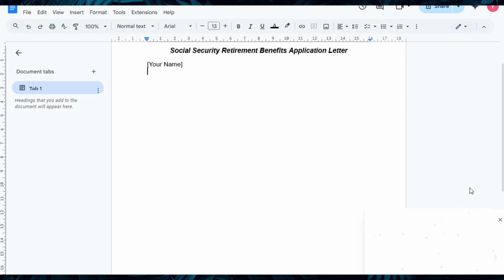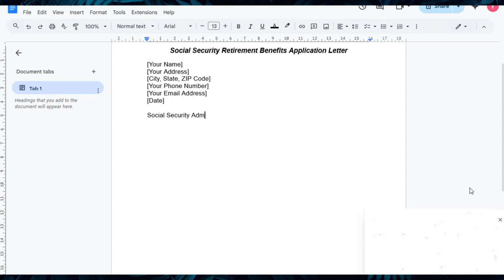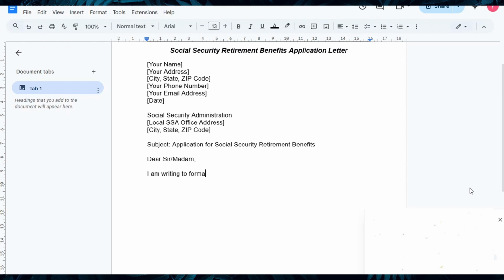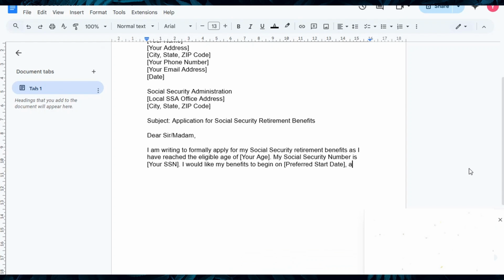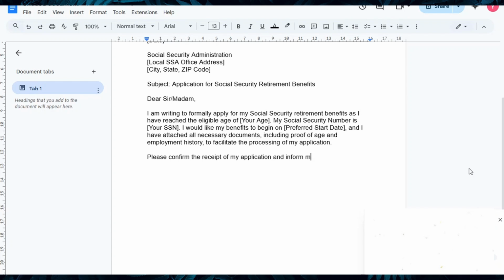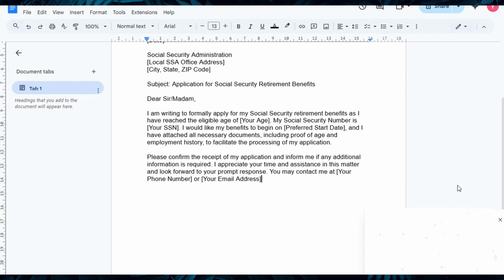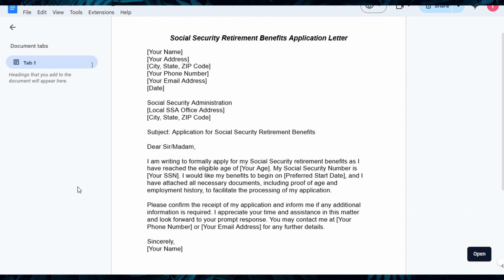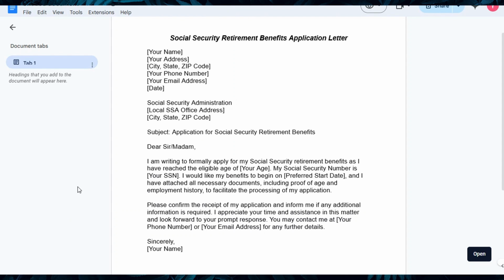How to Write a Social Security Retirement Benefits Application Letter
Ready to take the next step toward your retirement? In this detailed and encouraging video, we’ll guide you through writing a professional Social Security Retirement Benefits Application Letter that gets noticed and approved without delays. Whether you're approaching retirement age or helping a loved one with their application, this tutorial makes the process easy to understand and stress-free.

Applying for Social Security Retirement Benefits involves more than just forms—you also need a well-written letter that clearly outlines your eligibility, retirement plans, and supporting details. This video breaks everything down into simple steps so you can write with clarity and confidence.

What you’ll learn in this video:

The proper format for your application letter

What essential details to include (full name, Social Security Number, retirement date, etc.)

How to express your request professionally and respectfully

Sample phrases to help you write faster and sound more official

Common mistakes to avoid for faster processing

Whether you're retiring at 62, 67, or later, this guide ensures your letter supports your claim in the best way possible. A clear, complete application letter can help avoid delays and give the Social Security Administration all they need to process your request.

Retirement should be exciting, not overwhelming—and this video is here to empower you through the process.